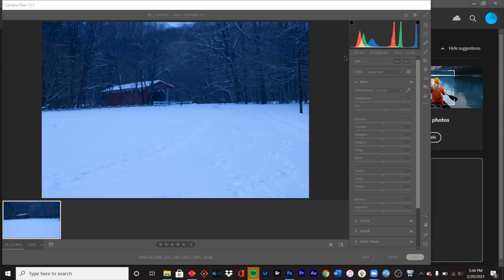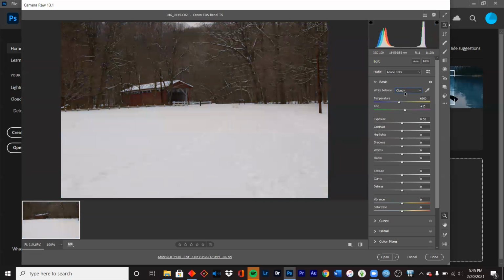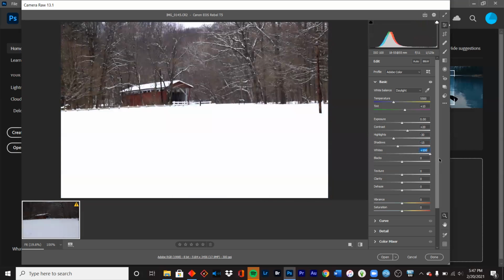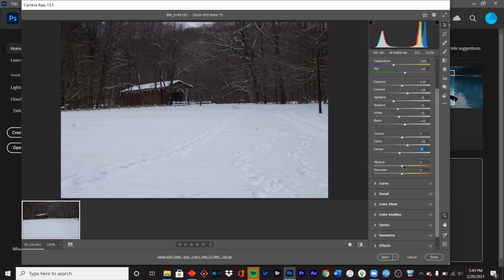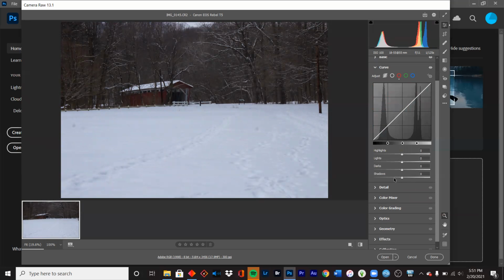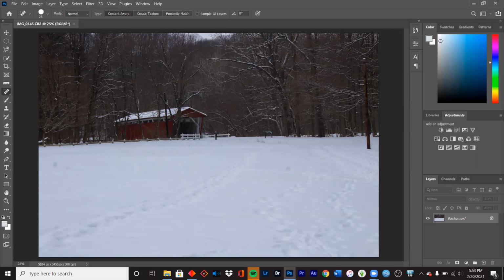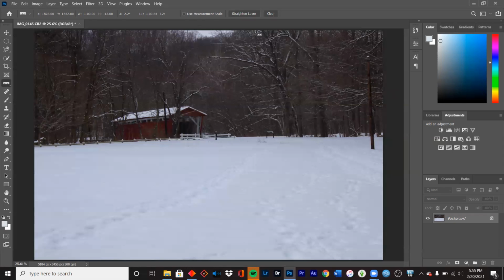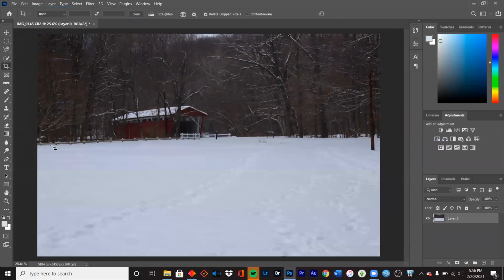Simple Edits in Photoshop- Photography Tips for beginners, Photoshop Tutorial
Every photographer needs to know how to edit their photographs to some degree. In this video, I demonstrate how to do simple edits that will make your photos look amazing.